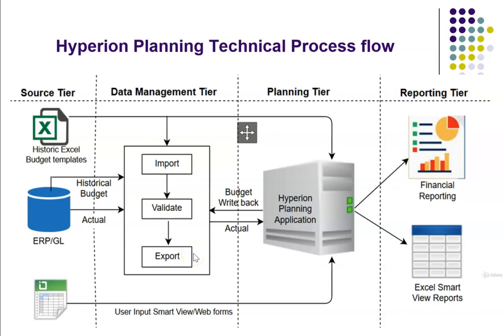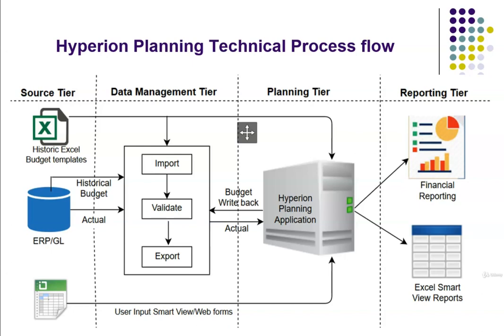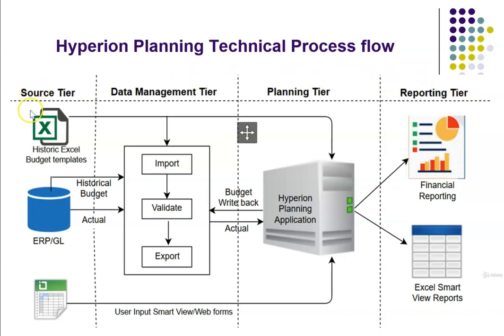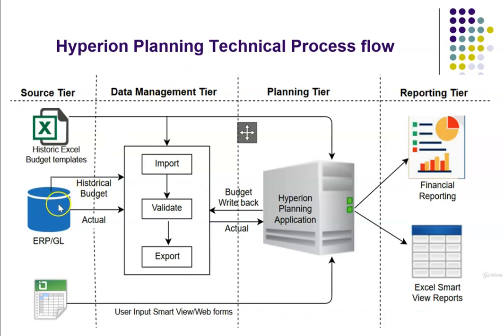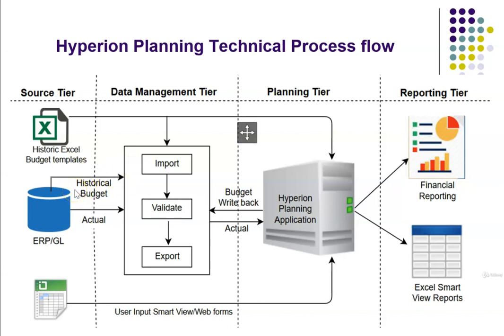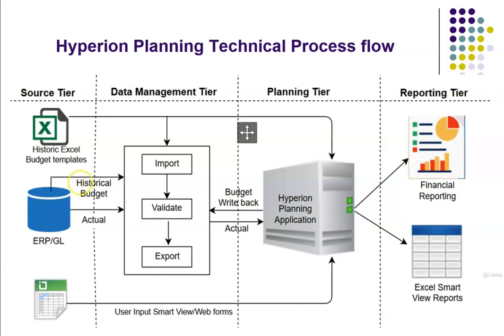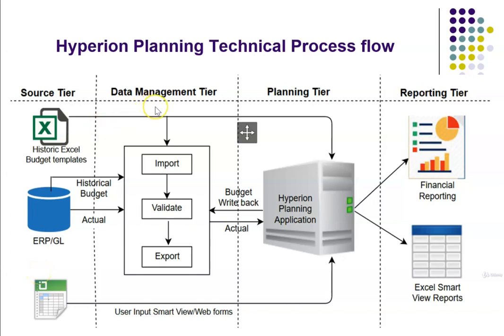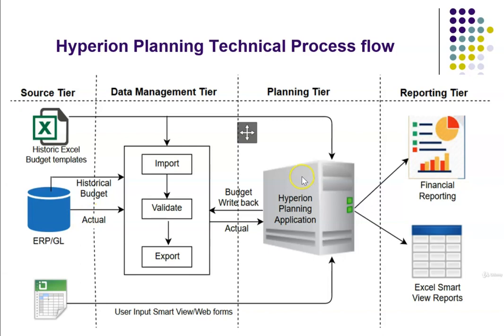Oracle EPM - Introduction to Hyperion Planning and Technical Process Flow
Oracle Hyperion EPM
Hyperion Planning